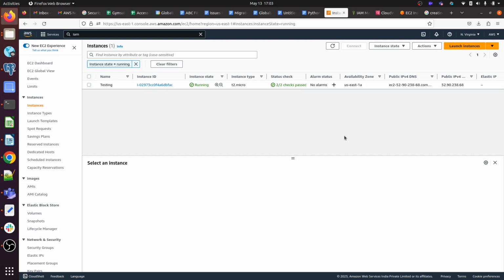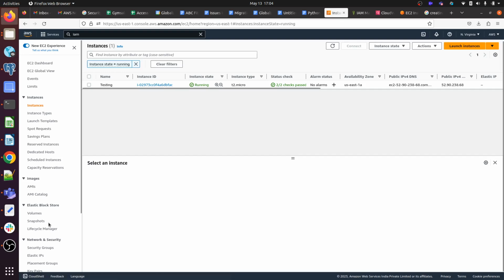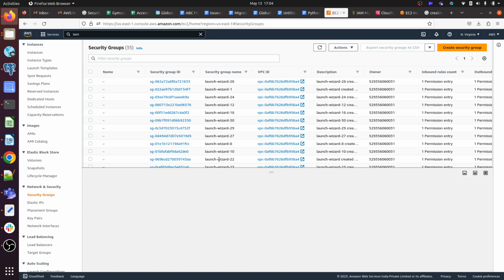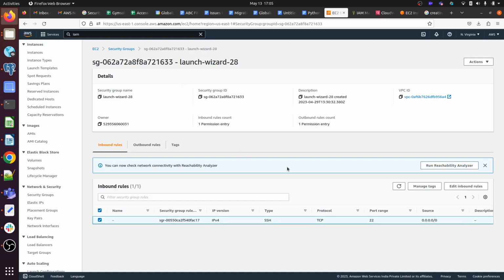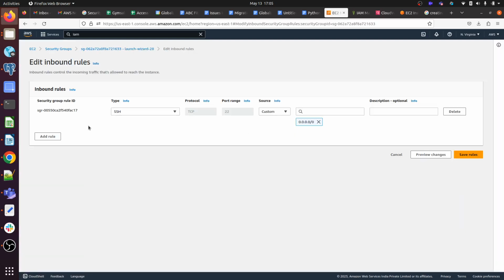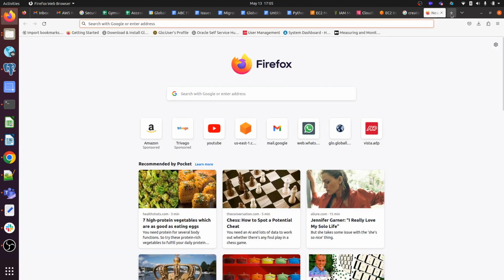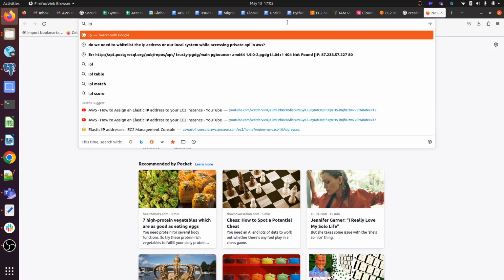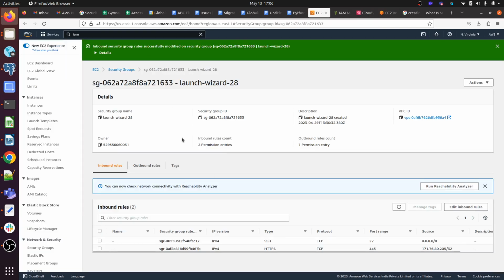Amazon EC2 Security Groups Tutorial | Amazon EC2 Security Groups Tutorial-16